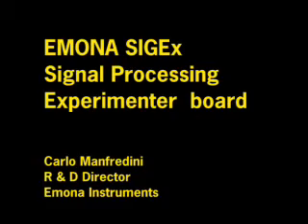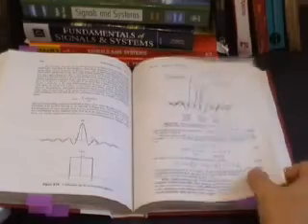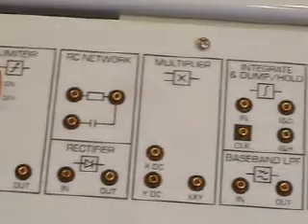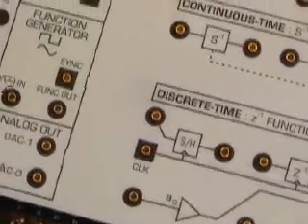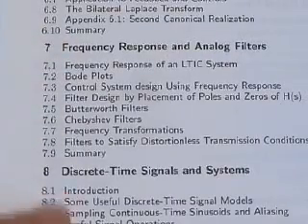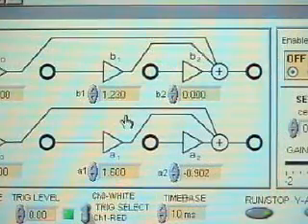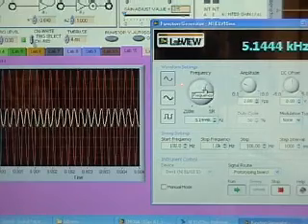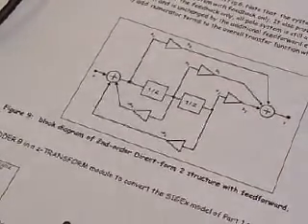Hands-on Signals & Systems teaching with EMONA SIGEx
The EMONA SIGEx (Signals & Systems experimenter) board along with NI ELVIS enable a complete hands-on lab course in Signals & Systems theory to be conducted so that students really understand this important and abstract topic via learning by doing. Complete with an interactive control panel and step by step documentation from basics through to IIR structures.